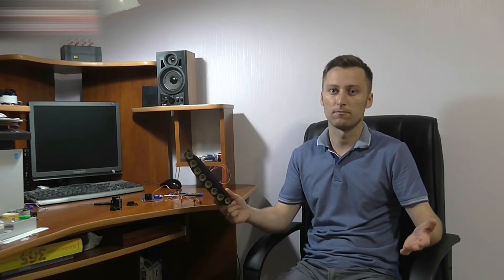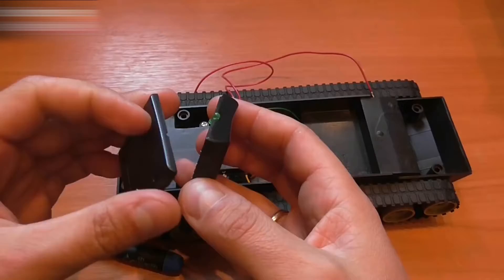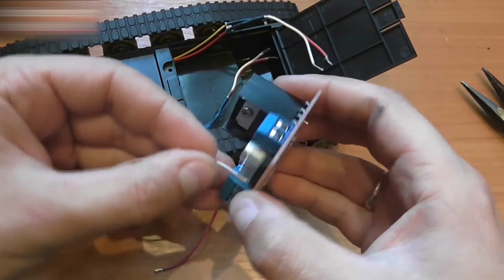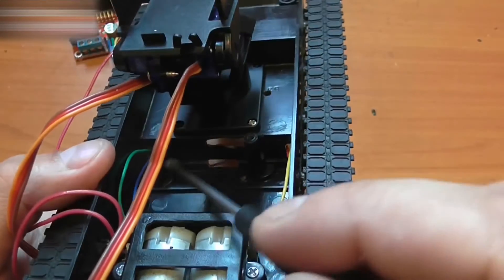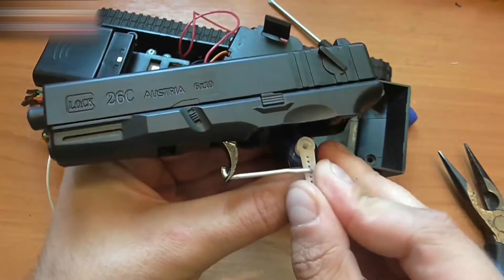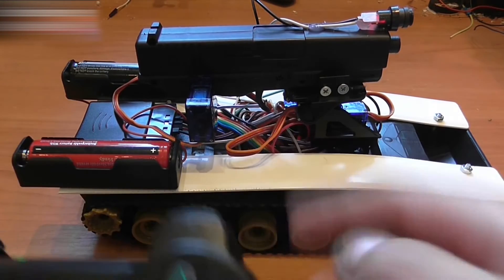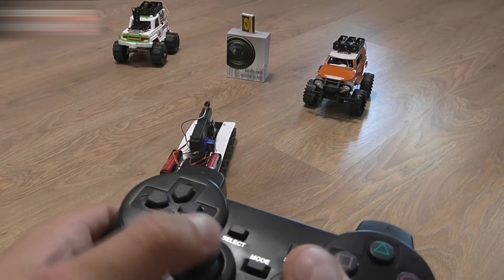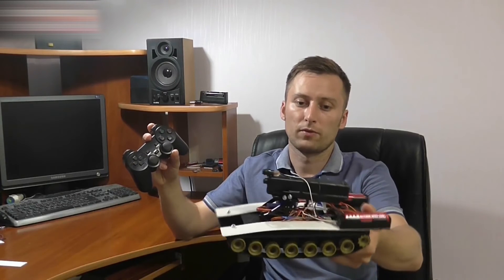How To Make a Remote Controlled Tank // HomeCraft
Here’s what you need:
3. Tank Chassis Option 1 Option 2
6. Joystick
7. Batteries

3.
4. Download sketch (fast turns like in the video)
5. Load sketch into Arduino.